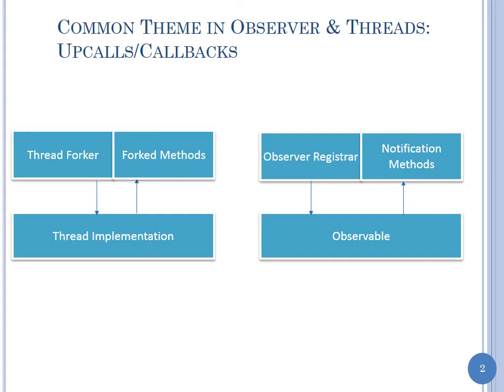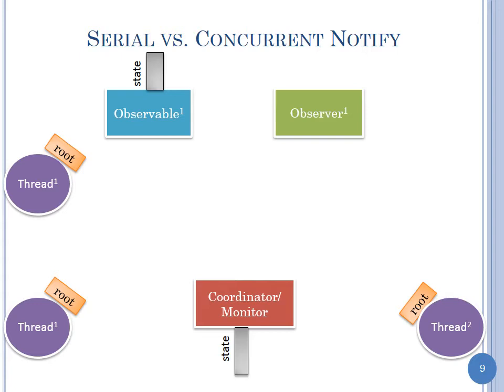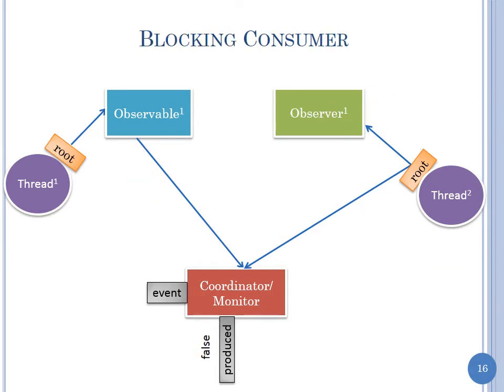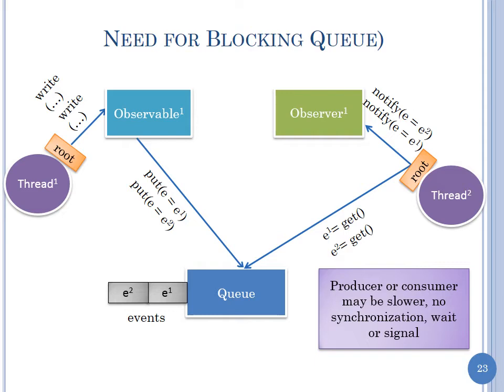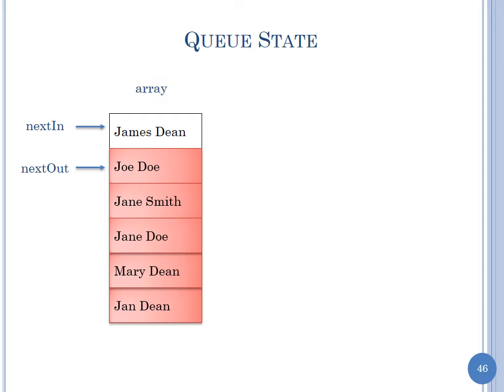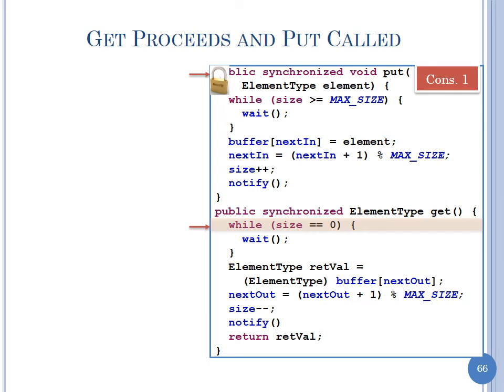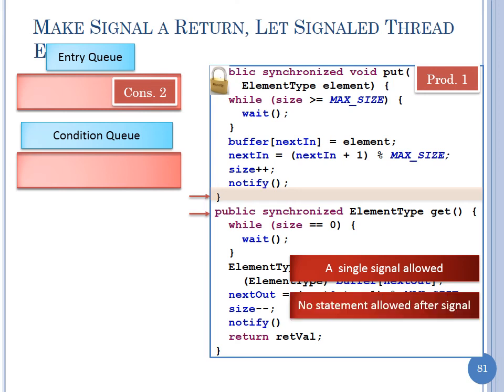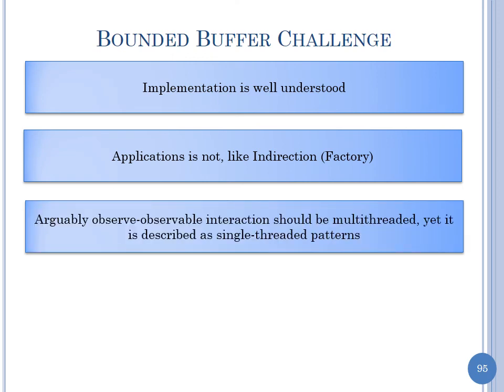6. The Producer Consumer Problem